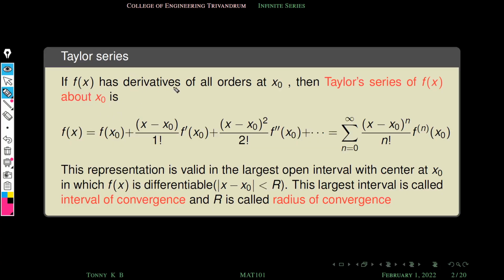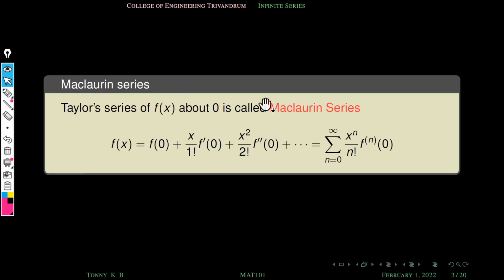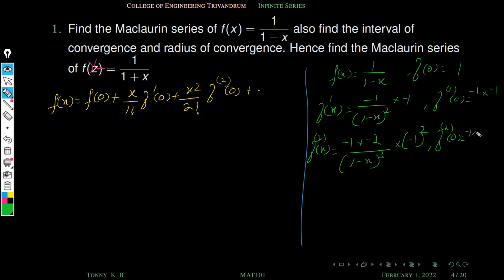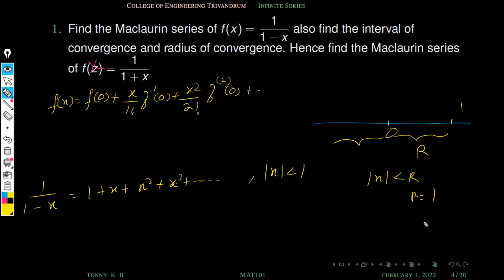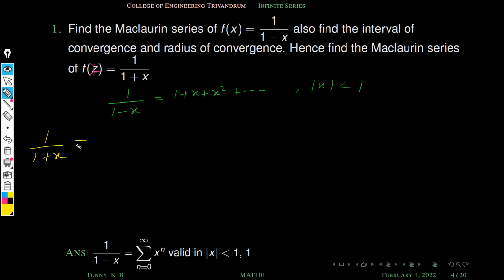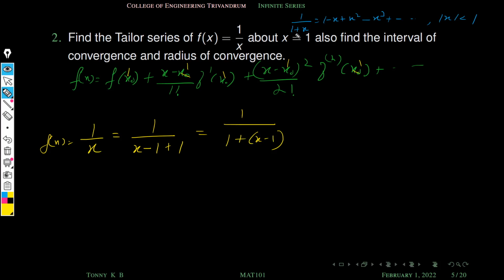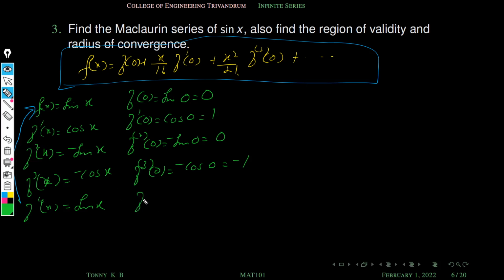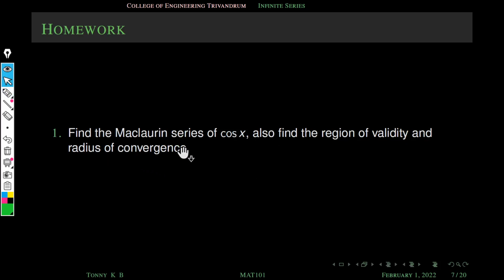Taylor's Series | Introduction | Lecture5.1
Series expansion of real function